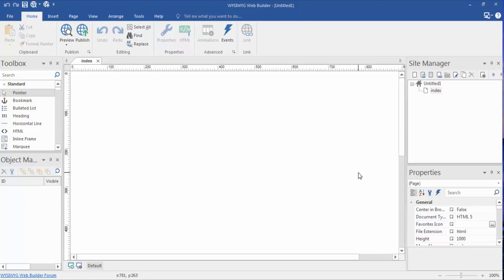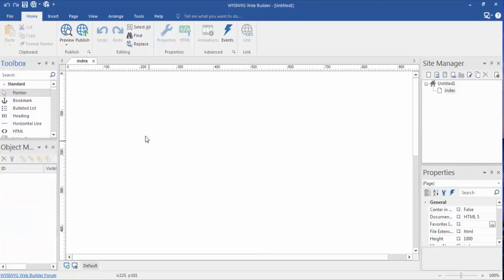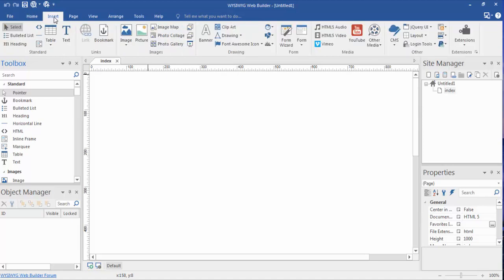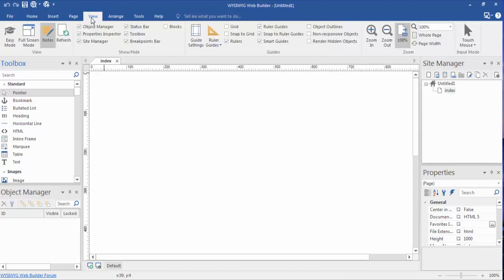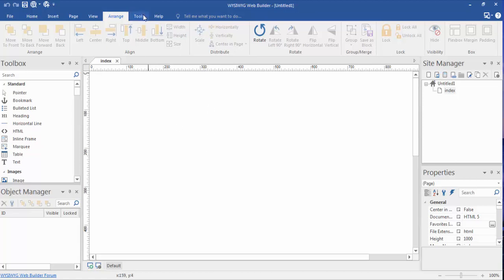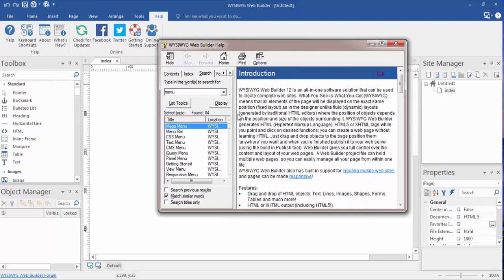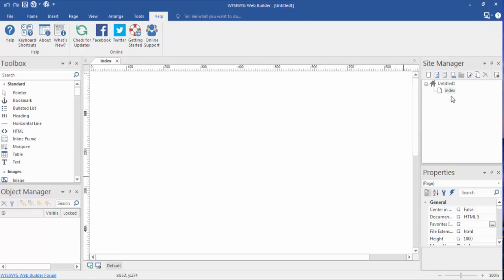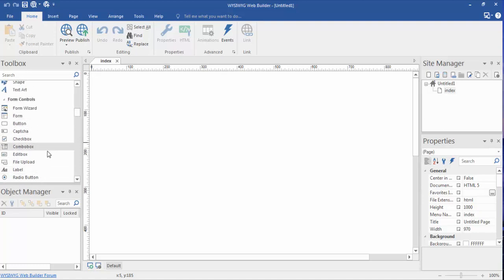WYSIWYG Web Builder Software Orientation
• No HTML knowledge necessary!
• Drag and drop of the HTML objects: Text, Images, Lines, Shapes, Tables and Marquees.
• Output HTML4, XHTML or HTML5
• Site Management - add, edit, clone and structure your web pages from a single file.
• Advanced graphics tools like shapes, textart, rotation, shadows and many other image effects.
• Built-in Slide Shows, Rollover images, Banners, Photo Galleries, etc.
• Easily create forms using the built-in Form Wizard plus Form validation tools and built-in CAPTCHA.
• Fully integrated jQuery UI (Accordion, Tabs etc), effects, animations, and built-in ThemeRoller support.
• Many navigation tools available: Navigation bars, dropdown menus, sitetree, tab menus, slidemenus.
• Publish to local drive or a FTP server using the build-in FTP manager.
• More than 50 ready-to-use JavaScripts
• Google compatible sitemap generator
• Template support. Already more than 250 templates available!
• Built-in CMS tools
• Support for Flash Video, YouTube, HTML5 Video/Audio and many other video formats.
• Unique extensions (add-on) system with already more than 250 extensions available!